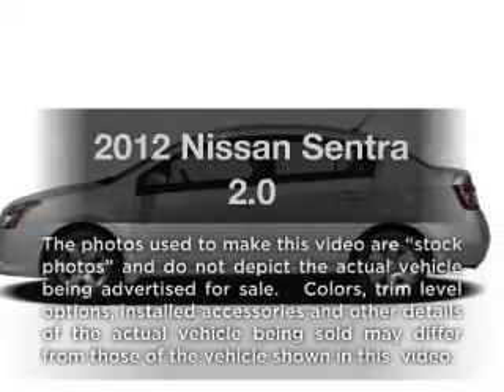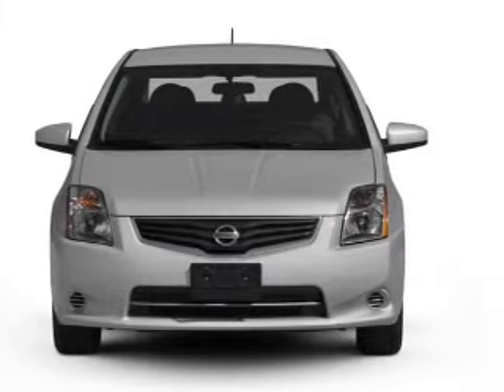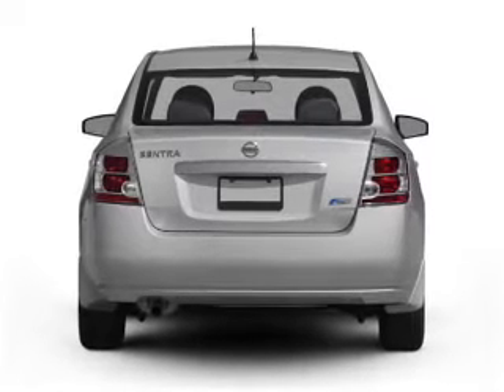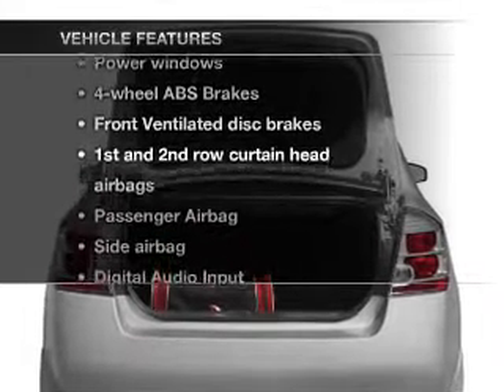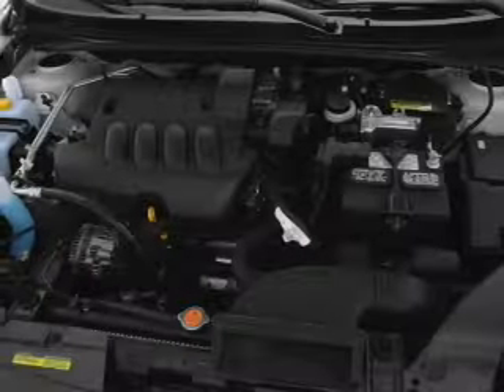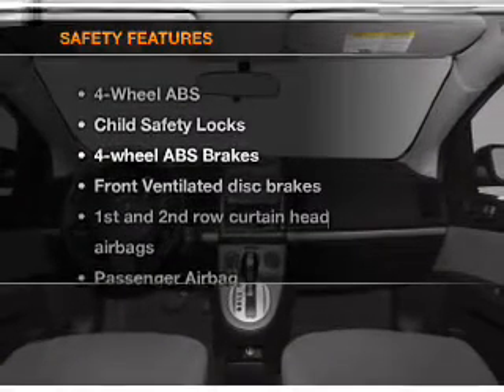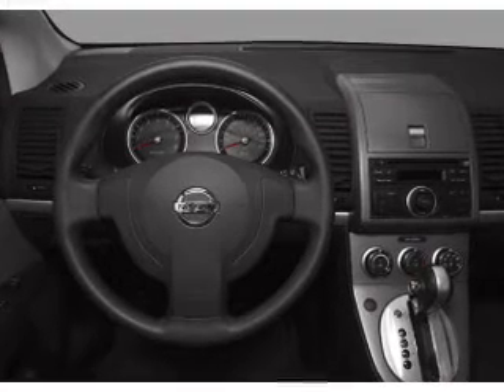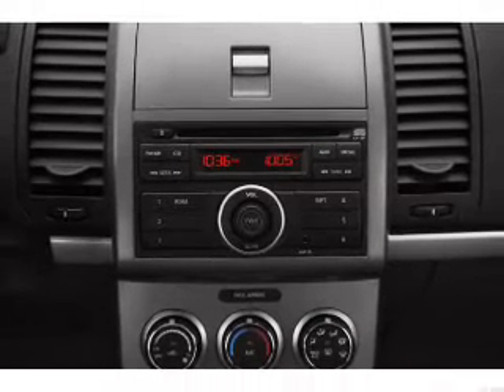2012 Nissan Sentra - Manassas Va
Year: 2012
Make: Nissan
Model: Sentra
Trim: 2.0
Engine: 2.0 liter inline 4 cylinder 16 valve
Transmission: 6-Speed Manual
Color: Brilliant Silver
Mileage: 0
Address:
9010 Liberia Avenue